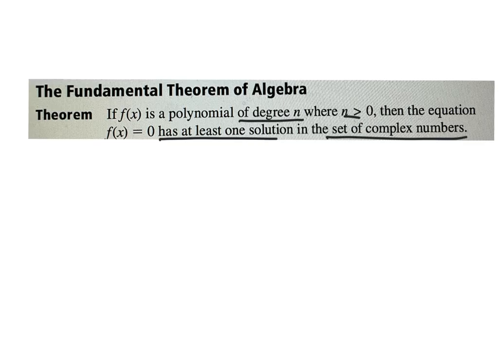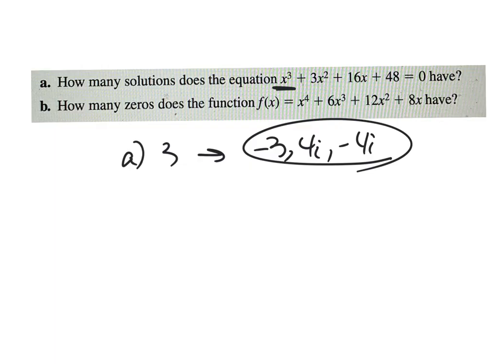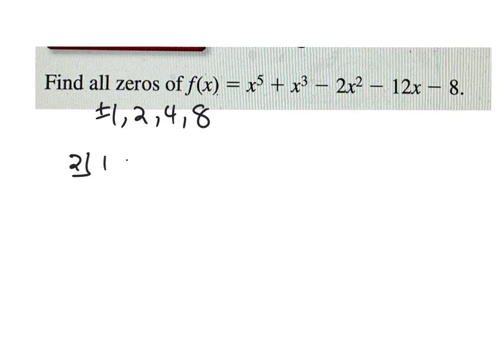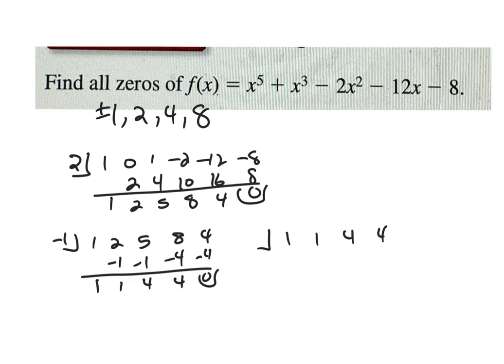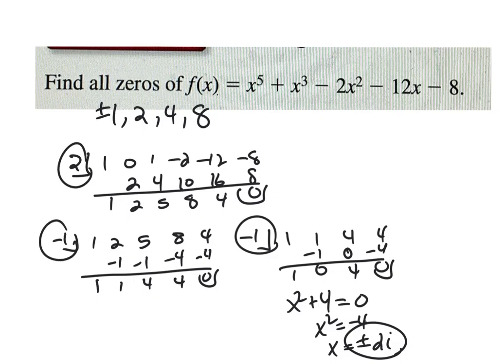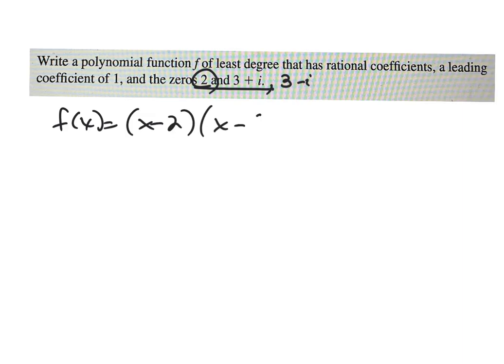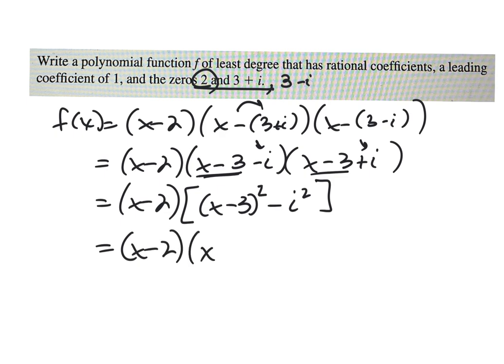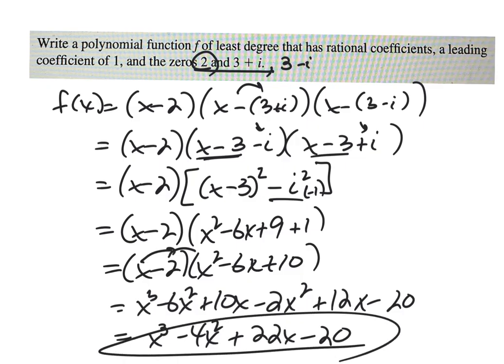Alg2 4.6 (2025) mb